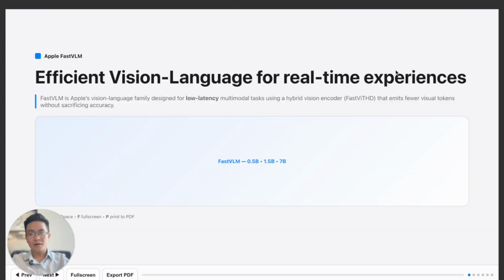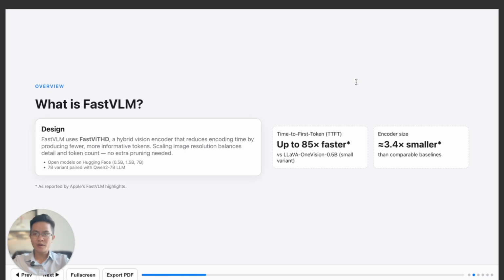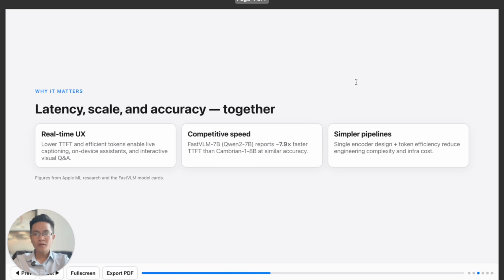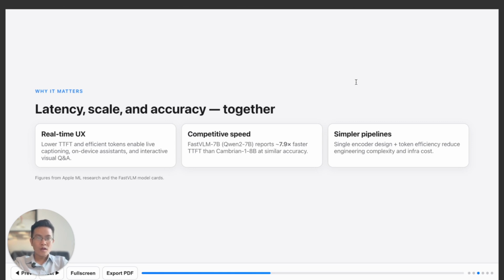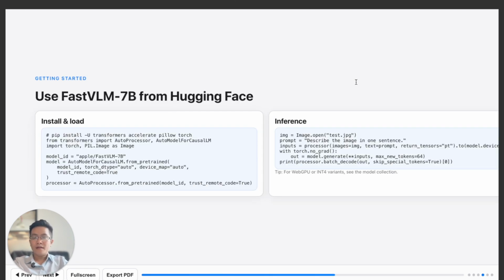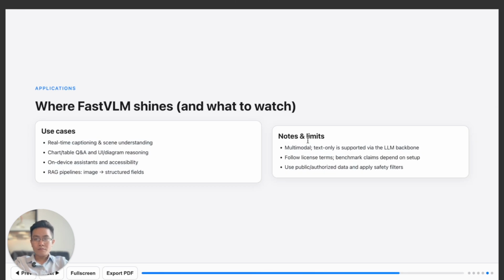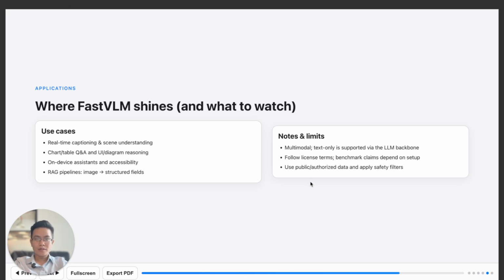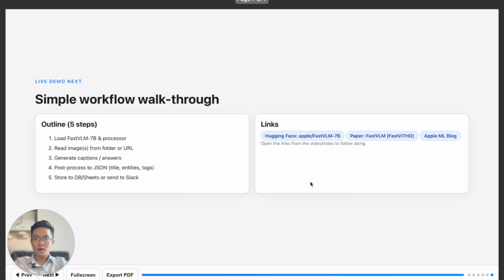Introducing FastVLM: Apple's Next-Gen Vision Language Model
In this video, we explore Apple’s FastVLM, the latest vision-language model (VLM) designed for real-time multimodal AI. 🚀 FastVLM introduces a hybrid encoder (FastViTHD) that delivers up to 85× faster time-to-first-token and a model size up to 3.4× smaller, without sacrificing accuracy.
You’ll discover:
- What FastVLM is and how it works
- Why it matters for speed, latency, and accuracy
- Model sizes (0.5B, 1.5B, 7B) and benchmarks
- How to run FastVLM with Hugging Face (install & inference)
- Real-world use cases: captioning, visual Q&A, accessibility, on-device AI
- Key limitations, licensing, and safety notes
Perfect for developers, researchers, and AI enthusiasts who want to understand Apple’s approach to efficient multimodal AI across iPhone, iPad, and Mac devices.
Timestamps
0:00 Intro — Apple FastVLM overview
0:09 Why it matters: faster, lighter, smarter AI
0:24 Agenda: what it is, speed/latency, how to use
0:39 What is FastVLM — vision-language focus
0:57 Hybrid encoder (FastViTHD) explained
1:19 Model sizes: 0.5B to 7B
1:55 Performance: 85× faster TTFT, 3.4× smaller
2:31 Benefits: real-time UX, speed, accuracy
3:01 Apple ecosystem advantage (on-device AI)
3:37 Competitive benchmarks & efficiency
4:21 How to use with Hugging Face code
5:11 Use cases: captioning, Q&A, accessibility
6:16 Limits, licensing, safe usage
6:42 Wrap-up & next demo video